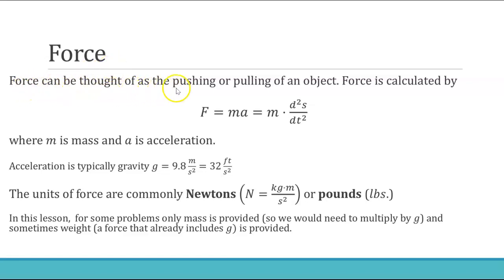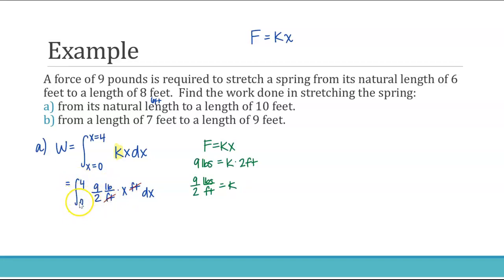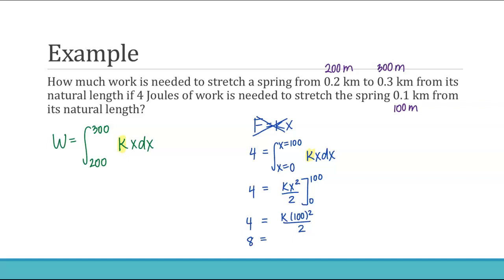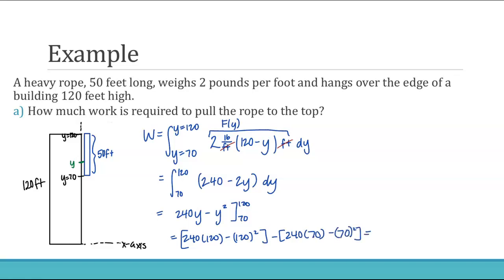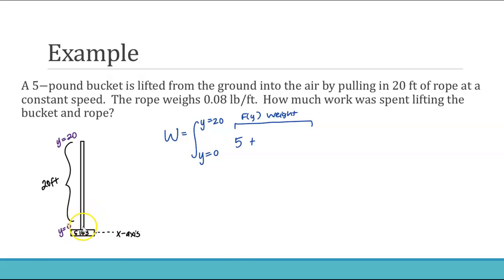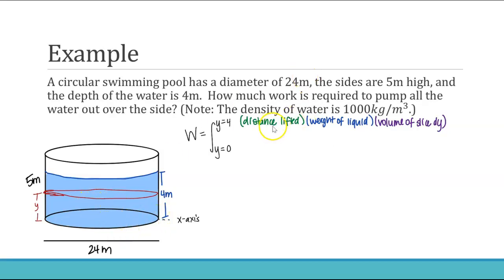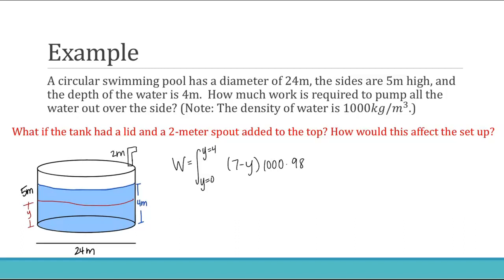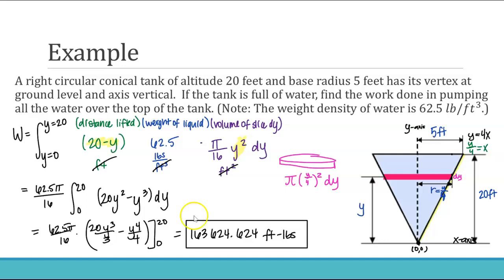Work Problems in Calculus 2 | Applications of Integration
In this video, we break down how to solve work problems using integration — a key application topic in Calculus II. You'll learn how to set up and solve problems involving force, distance, and variable limits step-by-step.

✅ Topics Covered:

Definition of work as an integral
Setting up work integrals for lifting problems
Work done pumping fluids
Work involving springs (Hooke’s Law)
Units and physical interpretation

📌 Perfect for:
College physics & engineering majors
Test prep & final exam review

Calculus 2 problem walkthroughs
Step-by-step explanations
AP Calculus prep
Engineering math topics